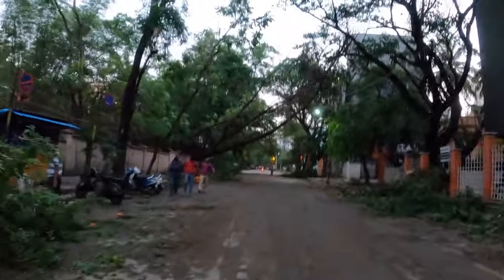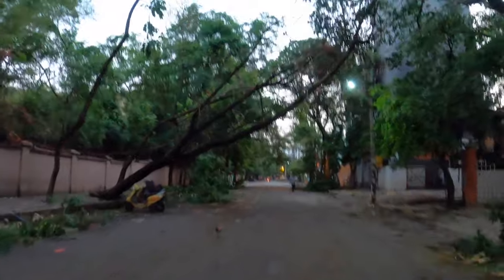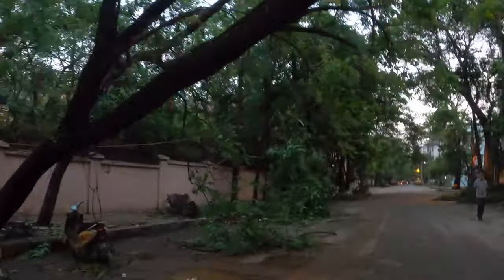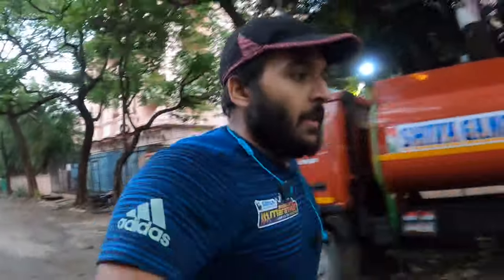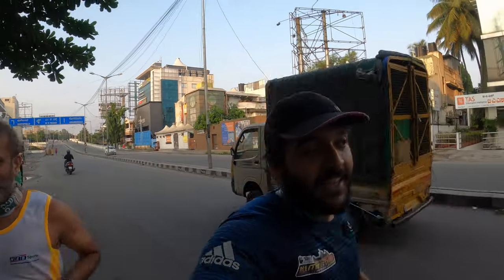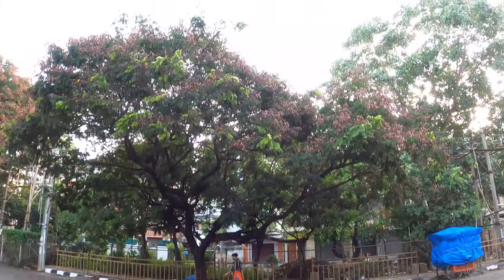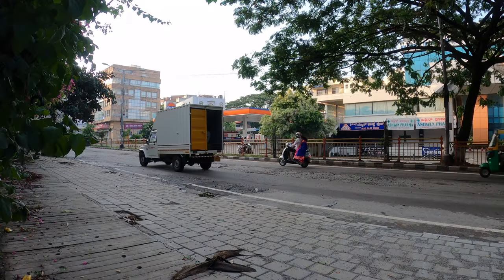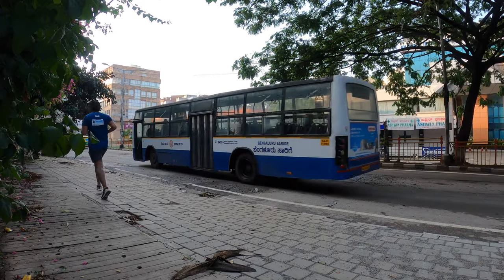What you need to know before you start running | meeting a 220 mile finisher| bangalore running vlog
Hey guys,
Welcome to The Fitrush,
Today we will be having a look at many running techniques that will help you get better at running.
First what you need to know before you start running?:- well all you need is the determination and will to run and some of the basic running gear, i will be covering this in another video(gear).
My day usually starts off early about 5:00 am and then i get ready for my run.
I find myself having the maximum motivation to run in the morning as it keeps me fresh and energetic throughout the day.
So i started off my running from Leela palace and you can clearly see the aftermath of the rains in Bangalore, it was sad to see so many trees uprooted.
As i was making my way into Indiranagar, i found myself following some of the key principles that i used to follow to make my runs successful so here they are.
Breathing tips while running:- try to inhale and exhale through the nose as much as possible because if you dont it will end up making your throat dry and making you tired faster, so this i one key tip  of "how to breathe while running for beginners" that i learnt while running my small/fast runs.
next we move onto " how to run uphill and not get tired":- well keep a tab on your pace and incline your body slightly forward, listen to your body and try not to push yourself too much at this stage of running, take it easy it will come with time.
the more you train the better you get.
This is a video to motivate you on how to start running outside.
How to run downhill naturally:- while running downhill, you are definitely going to pace faster, so make sure you keep a tab on your pace.
Make sure you land soft on the kneed as you dont want to land hard and injure them.
For Beginners who want to become runners i recommend the technique of "run walk run method for beginners".
This technique has worked wonders for me, as i have practiced the run walk run method for many of my ultramarathons.
Today was a beautiful day to run in Bangalore as the weather was perfect and i ended up meeting my mentor, Praveen Shetty  220 mile finisher, yes you heard me correct!!
I had the opportunity of running with a 220 mile finisher.
Just meeting a 220 mile finisher is something amazing, just goes to show that body can achieve anything the mind tell it.
Just to put it into perspective, Praveen Sir's run was from Bangalore to Chennai.
No run is complete without a warmup and cooldown, make sure you guys are doing that.
i will see you again with another video, stay safe, stay fit.
i will soon be coming out with a video for couch to 5k.

please do leave your suggestions and experience in the comments below